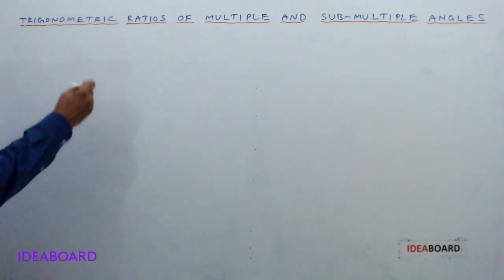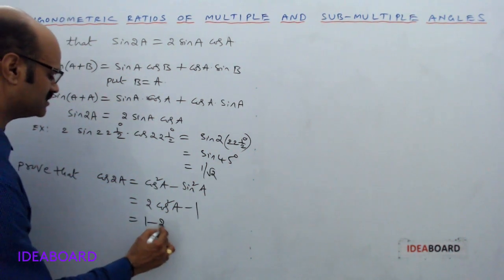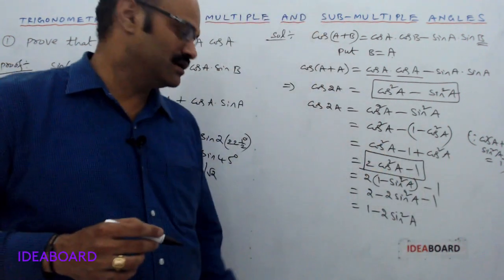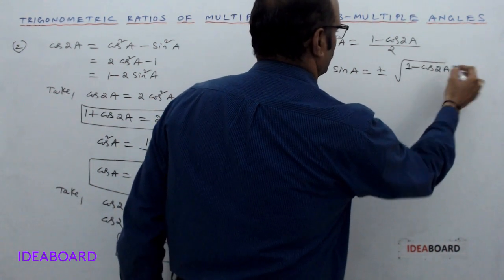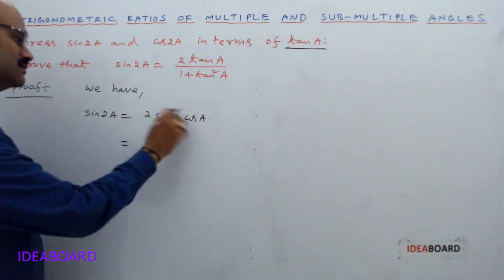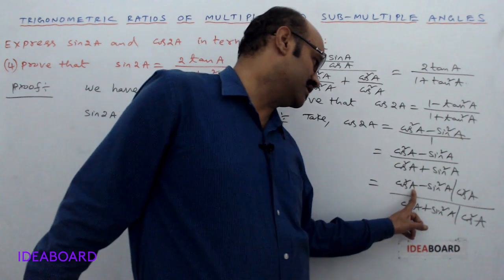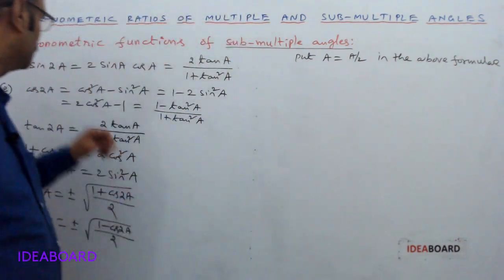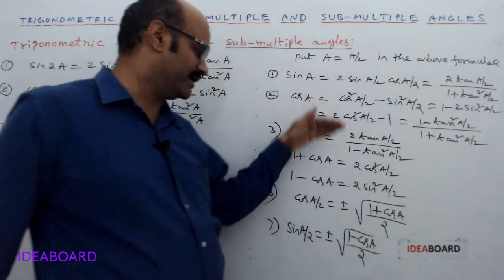DAY 21: MULTIPLE AND SUBMULTIPLE ANGLES